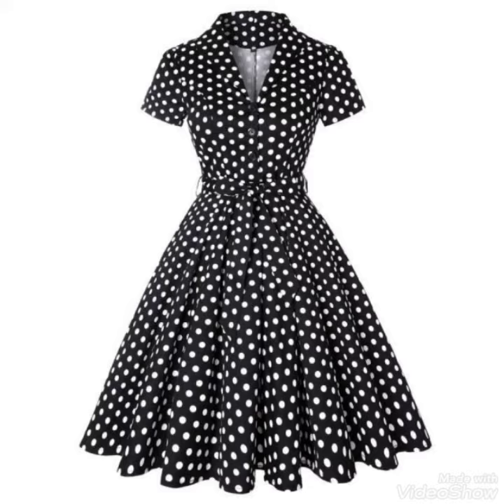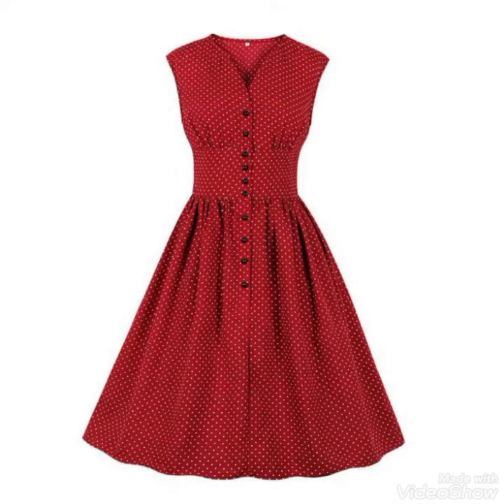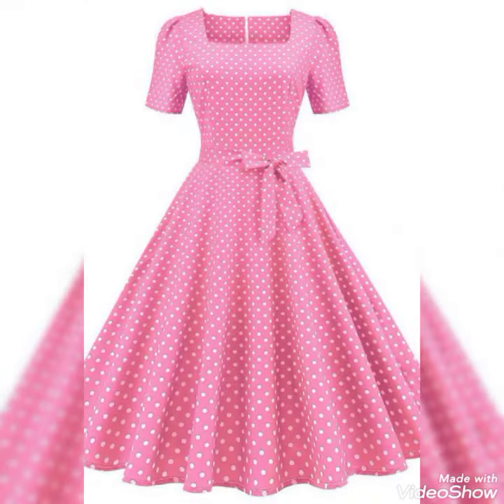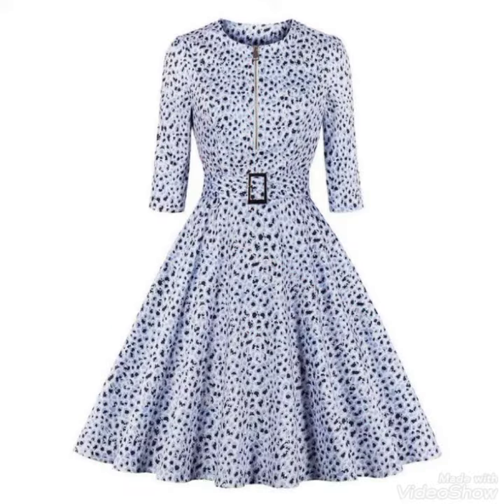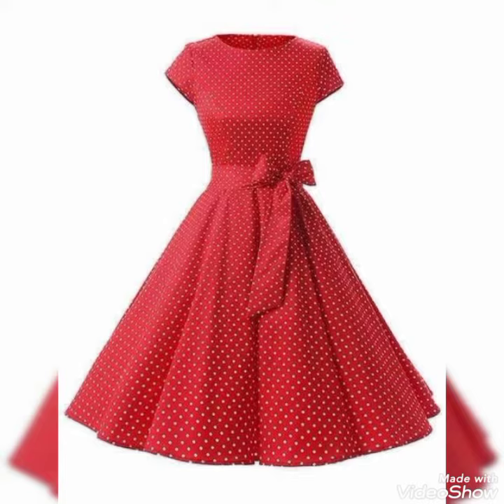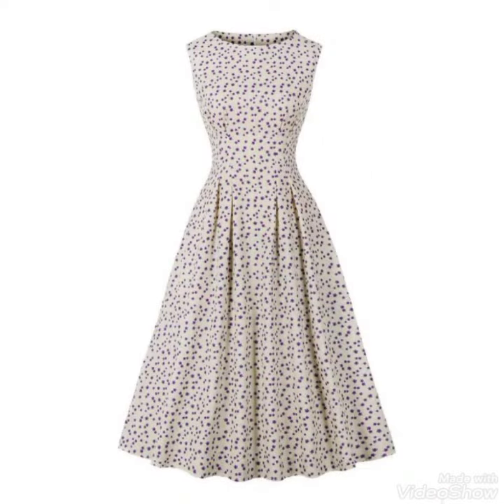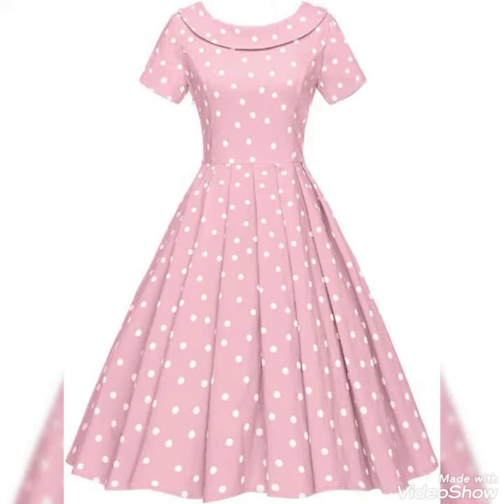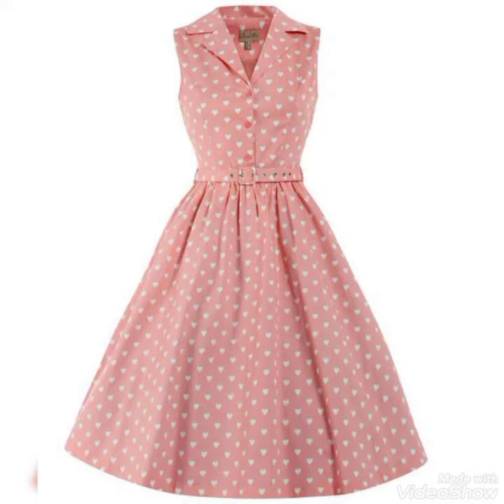Fashion look forever polkadot special occasion dresses and the latest collection ever